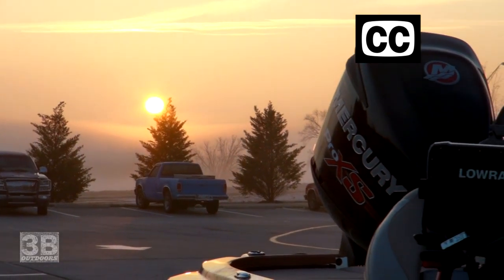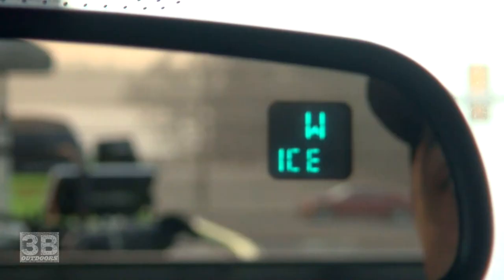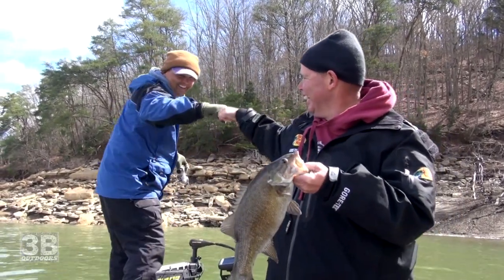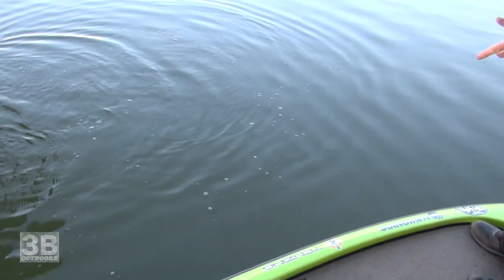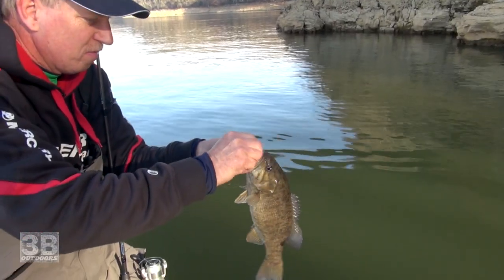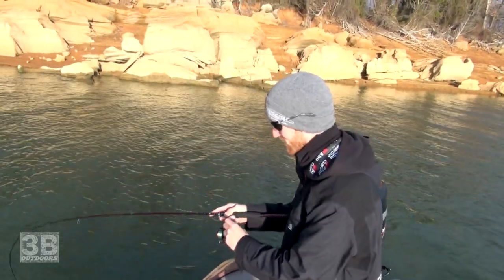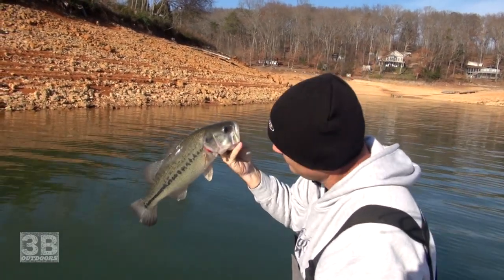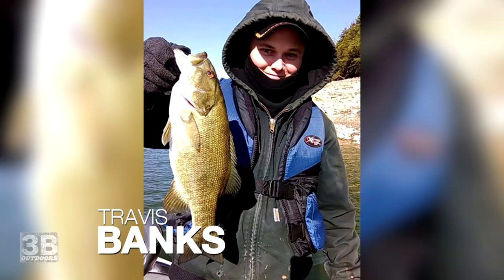3B Outdoors TV - Secrets of Tightlining With Nathan Light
3B Outdoors TV host Nathan Light shares his secrets about Tightlining.  A killer for cold and clear water smallmouth bass on 4 pound test line.  A full blown educational show with tips and tricks to increase your tightlining expertise and confidence.